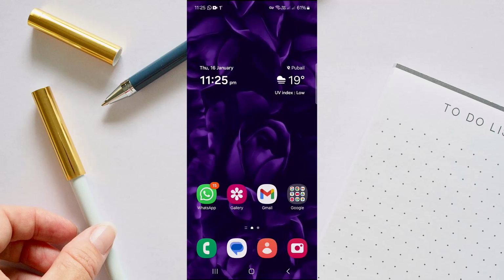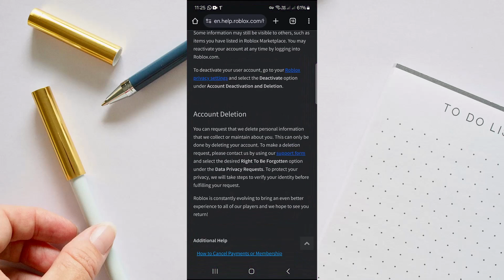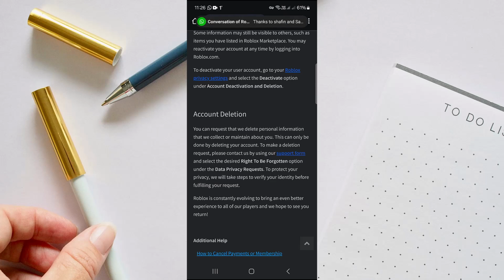How To Delete A Roblox Account Permanently - Full Guide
Do you want to know How To Delete A Roblox Account Permanently ? Then this is the video for you!

This is a step-by-step tutorial on how to delete your roblox account permanently  full guide on this.